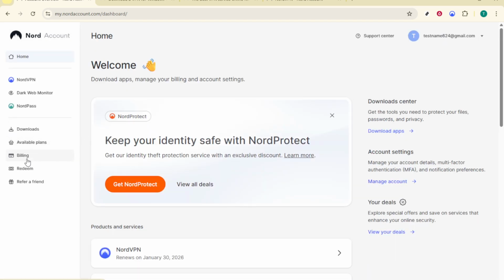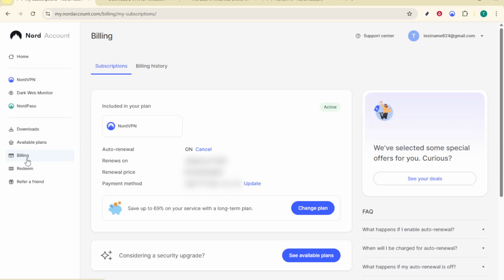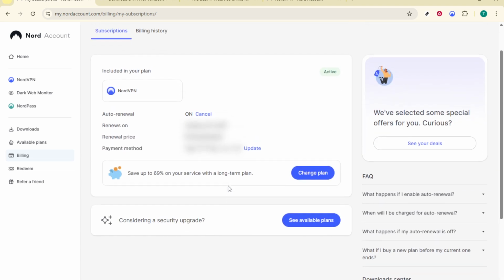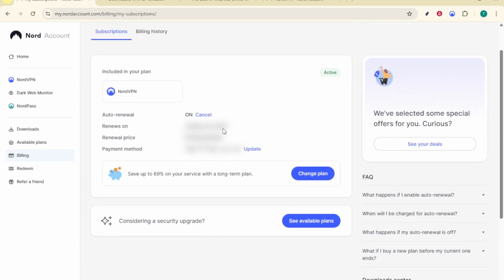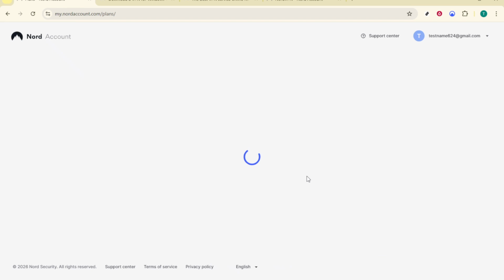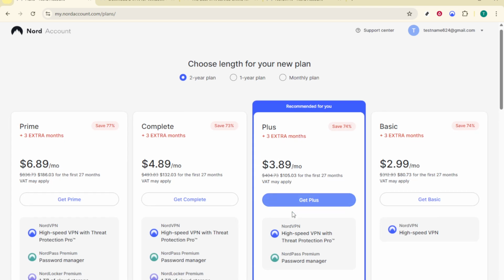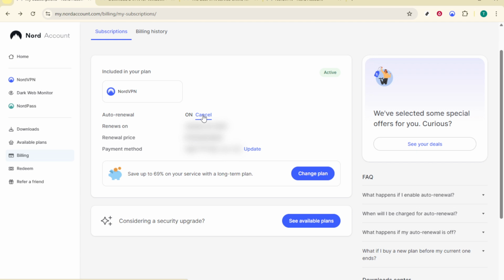Remove Payment Method in NordVPN Tutorial [2026 Guide]